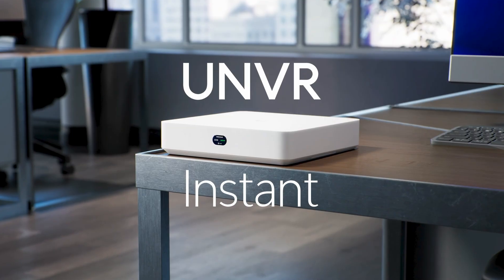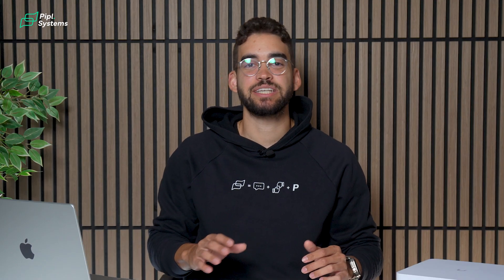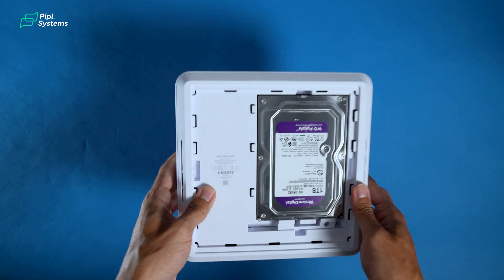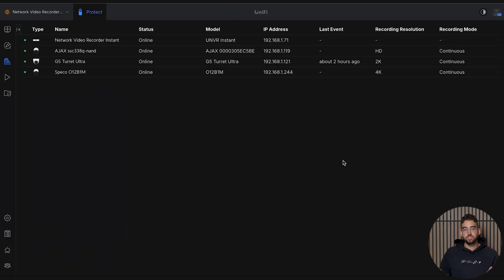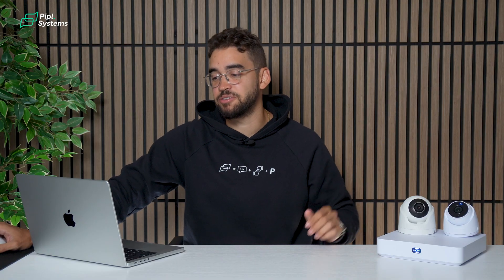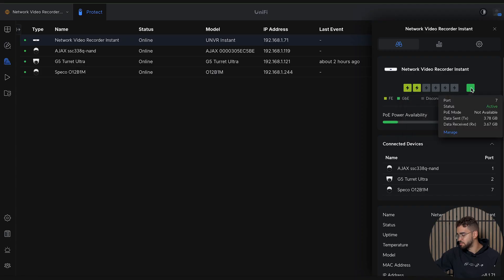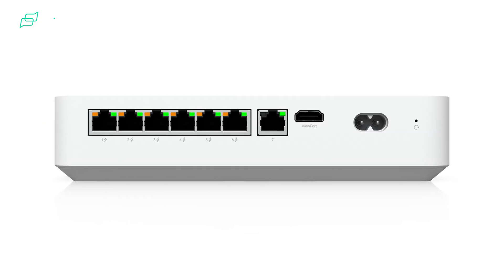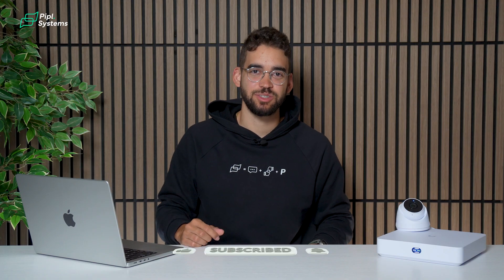UniFi UNVR Instant: Built-In PoE, 24TB Storage, HDMI ViewPort - Just $199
We help choose the right security system for homes and businesses.

Ubiquiti introduced the UNVR Instant - a compact all-in-one device for home and small business that combines video recording, camera power, and video output in one box. Almost a month after its launch, this NVR has become a go-to for those wanting a professional system without complexity.

In the video, Jeremie Lusignan demonstrates easy setup, camera connection, and management via the user-friendly UniFi Protect network interface without needing a separate console. It supports up to 15 HD or 6 4K cameras, features a built-in 6-port PoE switch, an HDMI ViewPort for direct monitor connection, and expandable storage options. A ready bundle with 4 cameras and an SSD is also available for a quick start. Watch until the end to catch every detail.

00:00 - Introduction
00:58 - Characteristics
01:44 - Hard Drive
02:54 - Demo
07:35 - Final thoughts